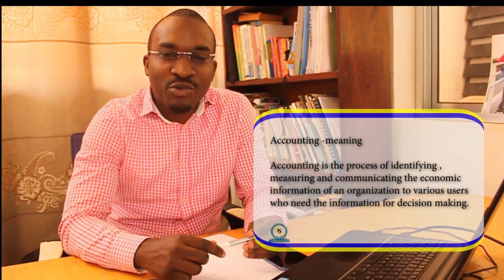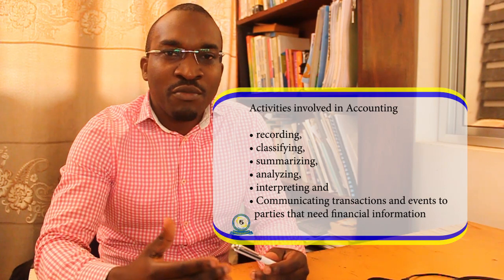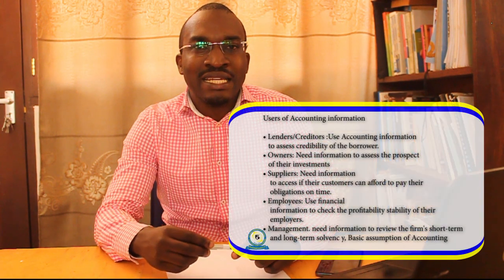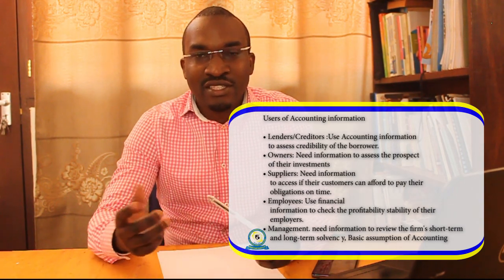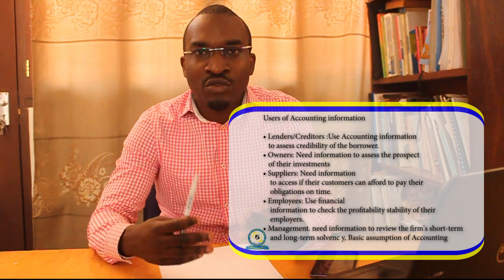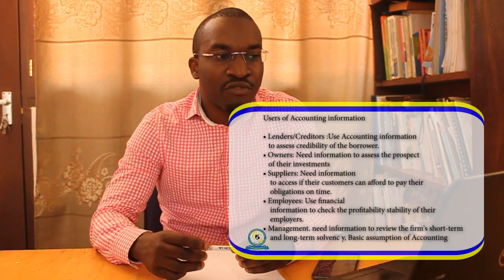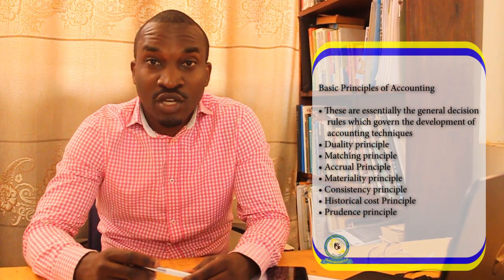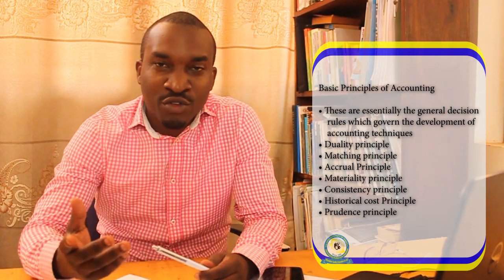OAF 111 Principles of Accounting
Introduction to Basics and Principles of Accounting